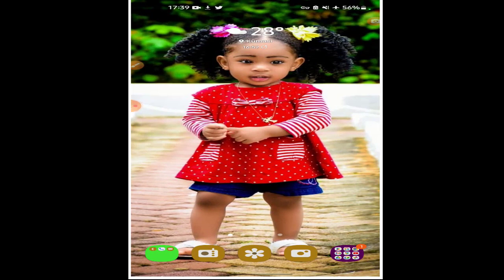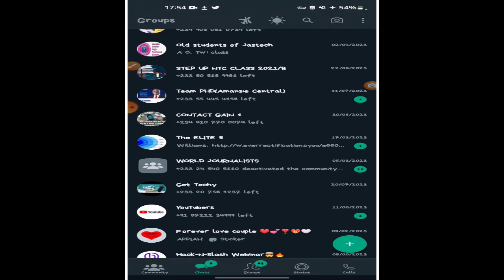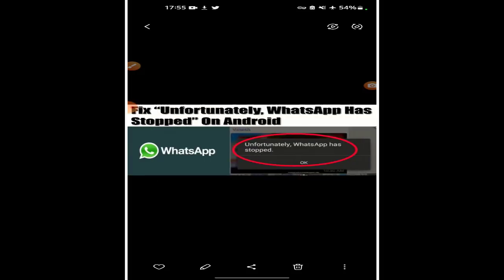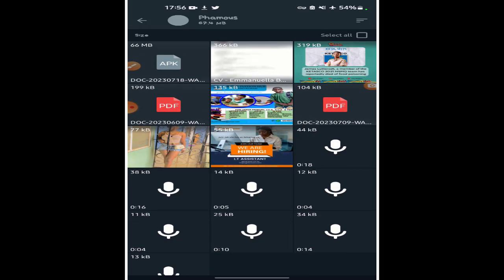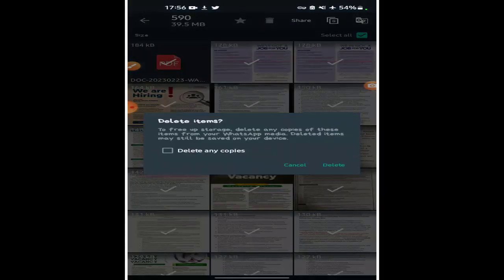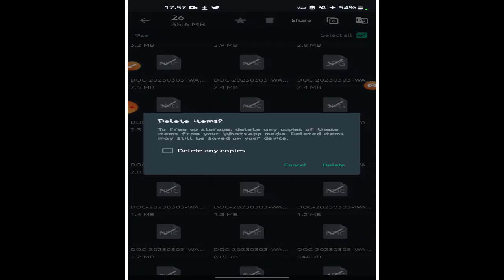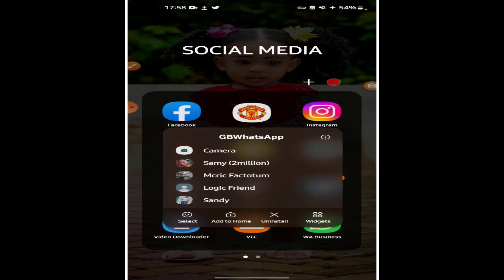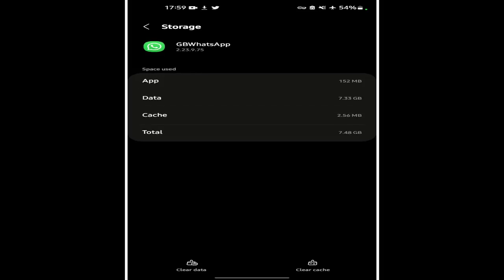How to Fix Common WhatsApp Errors || WhatsApp isn't responding || unfortunately WhatsApp has stopped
This is a video guide to getting fixed common WhatsApp error messages/Feedback